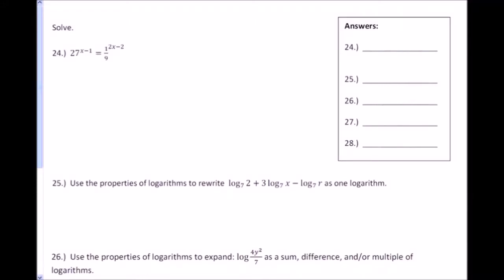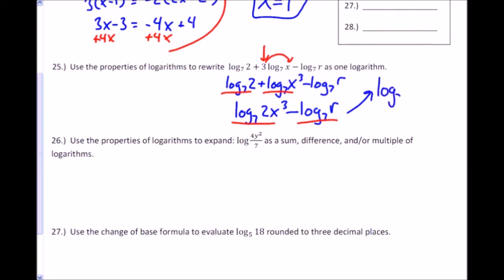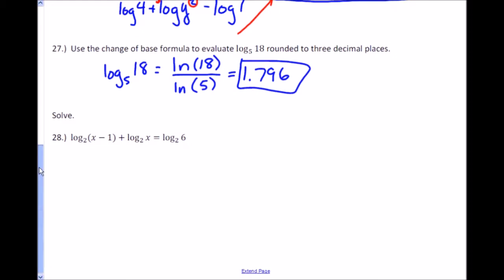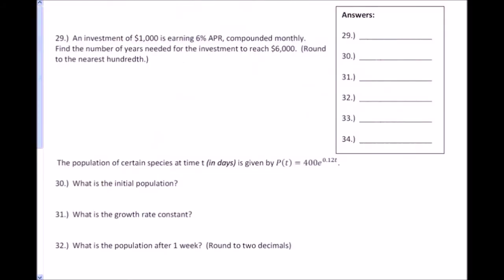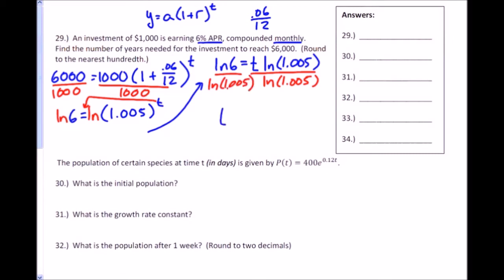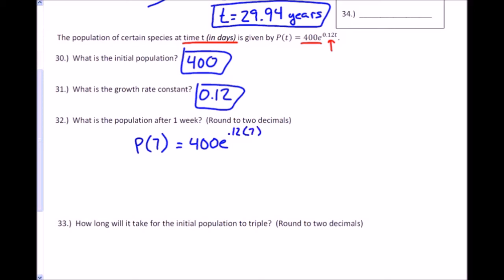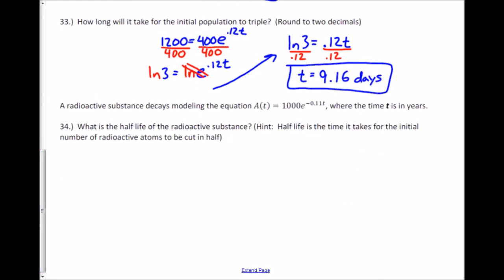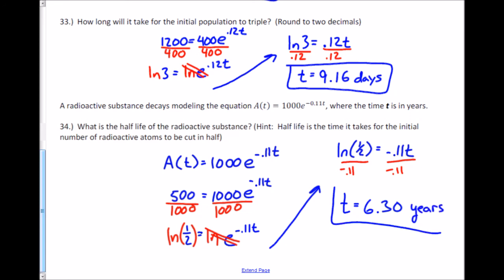Algebra II Final Review #24-34